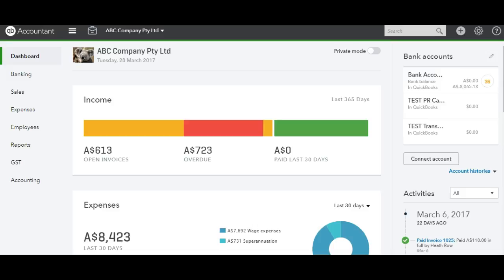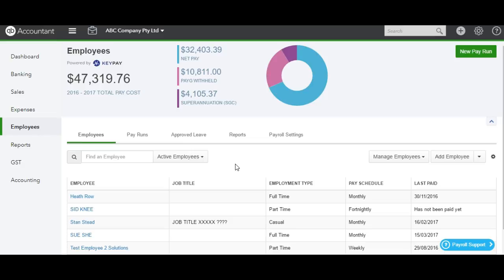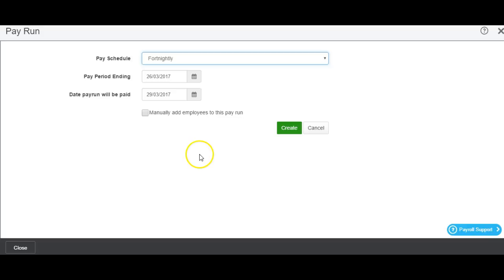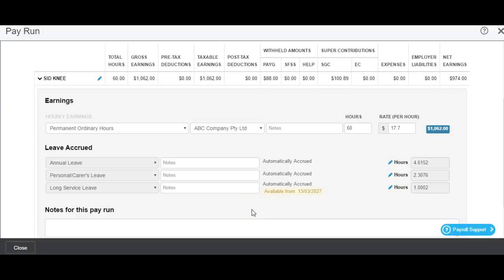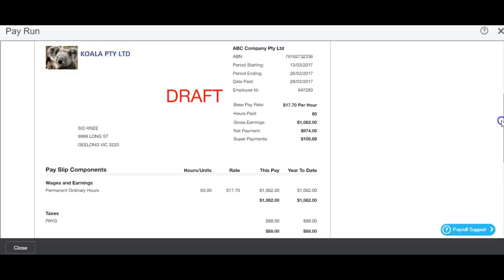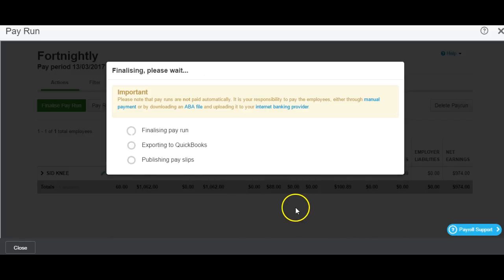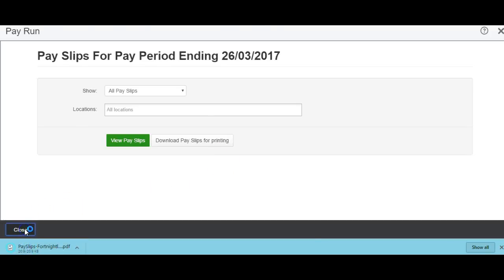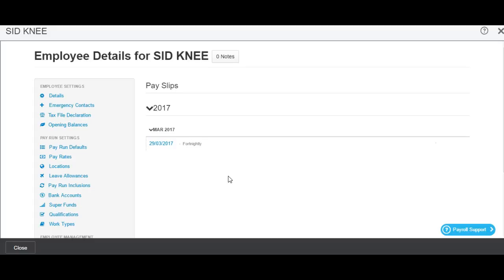Intuit QB Process Payroll Pay Run Example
Payroll Intuit QuickBoks Online